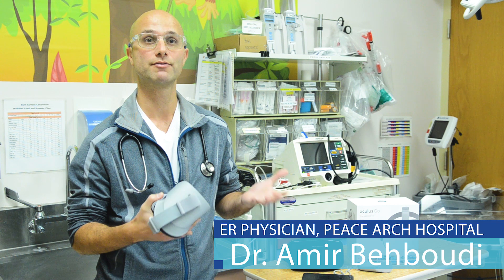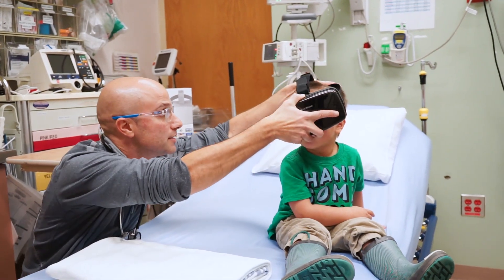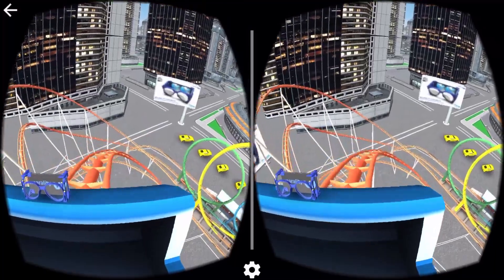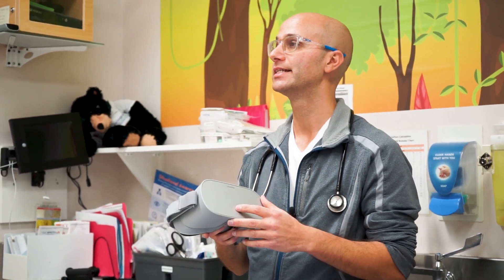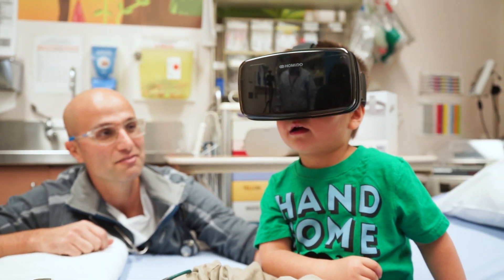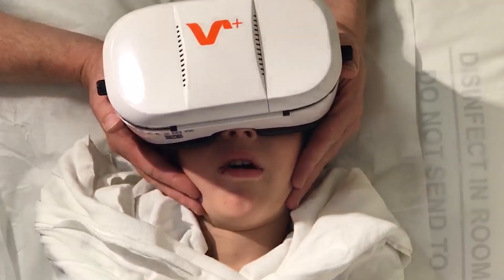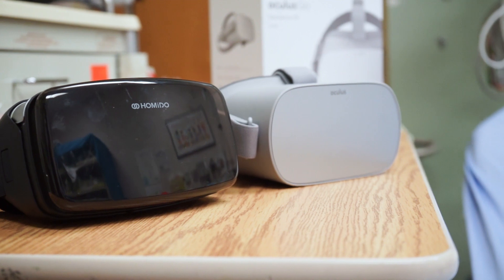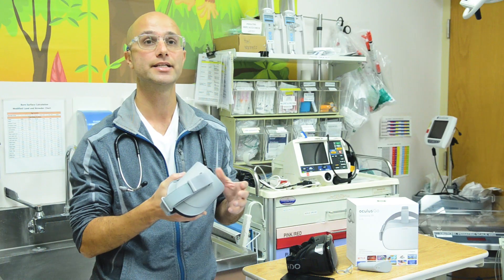VR in the ER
Peace Arch Hospital’s Dr. Amir Behboudi is using technology like robots and virtual reality headsets to make Fraser Health emergency rooms less scary and painful for children. These tools are part of an initiative to make hospitals more child friendly. Dr. Behboudi says how children experience pain at an early age could have long-lasting effects, so he’s trying to change how they are treated in the ER while undergoing procedures like IV insertion and getting stitches. The results show using technology as a distraction tool can lead to reduced anxiety in children while getting treatment.